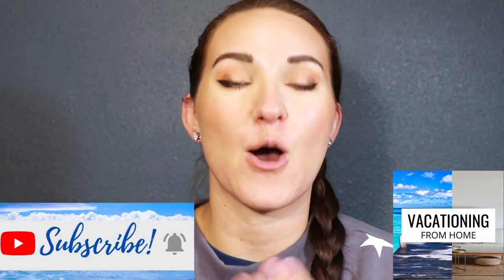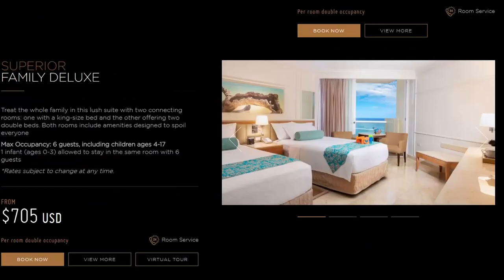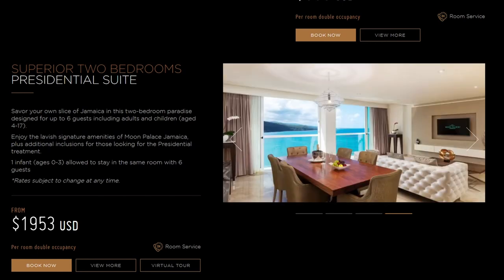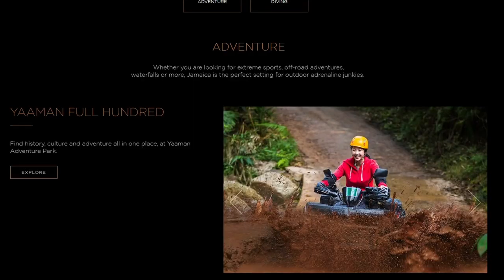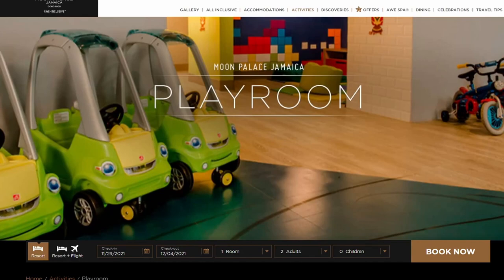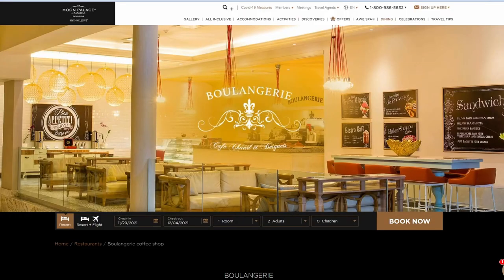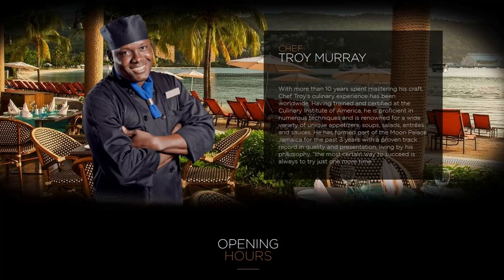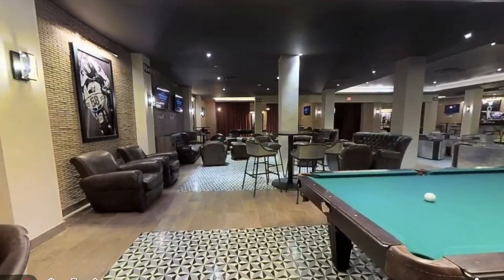MOON PALACE RESORT IN OCHO RIOS, JAMAICA!-LET'S CHECK IT OUT!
Hello!

Today, I decided to check out the Moon Palace Resort in Ocho Rios, Jamaica.  This place has so much to offer for such a great price!  I go through the property and explore the activities available.  One thing I didn't mention in the video is the Trip Advisor rating.  This hotel is rated 4.5/5 stars from over 4,000 reviews.  This area of Jamaica also has a port where cruise ships dock on its tours.   Also, check out the 3D tours the website offers to get a full grasp of the areas!   Thank you for visiting!